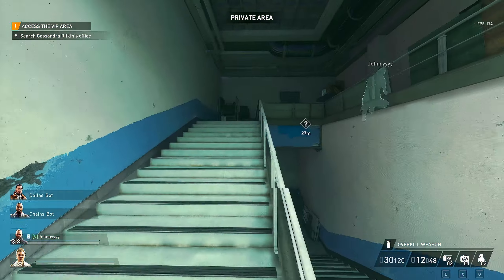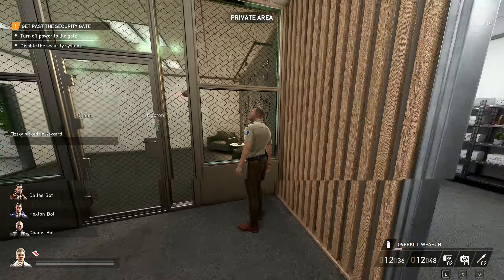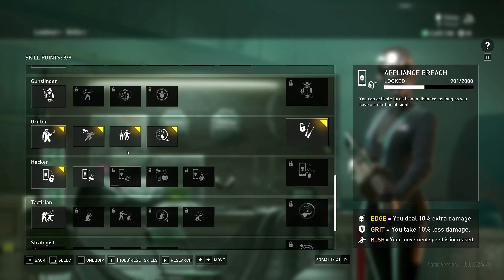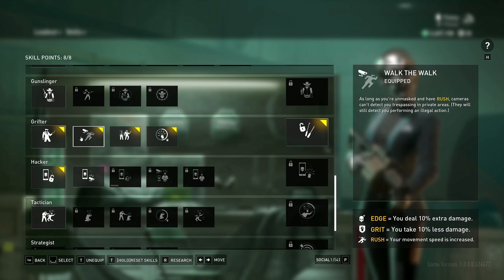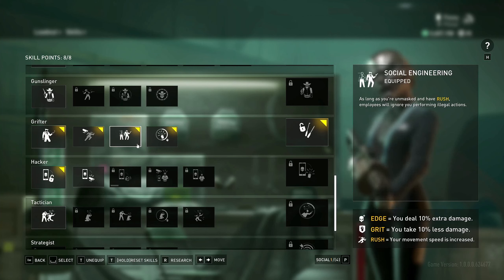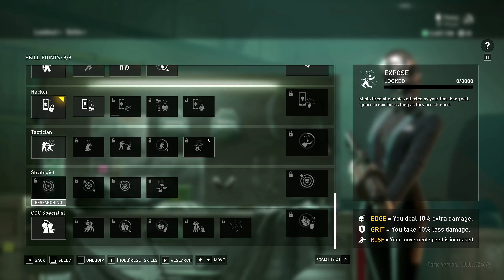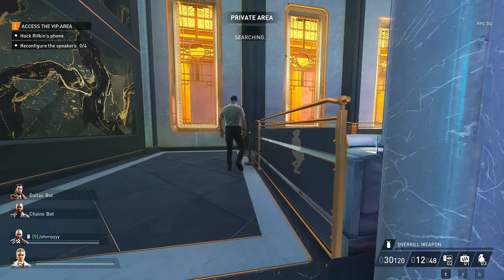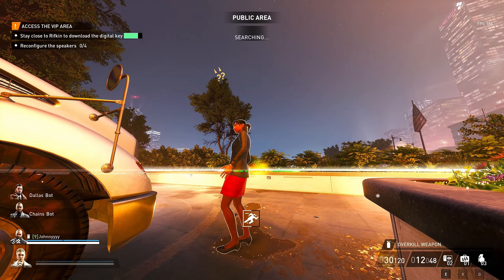BEGINNER TIPS & TRICKS to SUCCEED in PAYDAY 3! (Stealth, Overkill, Skills)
In today's video, we are going over Tips and Tricks to help your heists in Payday 3!
TIPS & TRICKS to SUCCEED in PAYDAY 3!

↓ PC SPECS ↓
CPU: 5800X3D
Cooler: EVGA 280MM
GPU: 6900 XT
RAM: 16GB @ 3733Mhz
SSD: M2 250GB
SSD #2: M2 1TB
SSD #3: SATA 500GB
HDD: 2TB @ 7200RPM
CASE: Corsair 750D